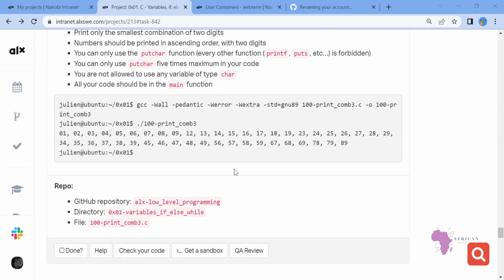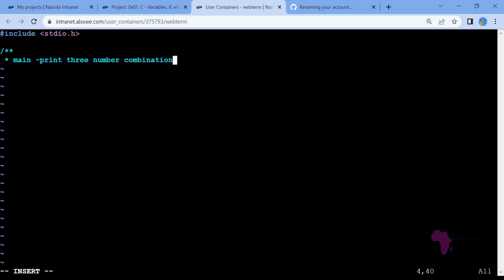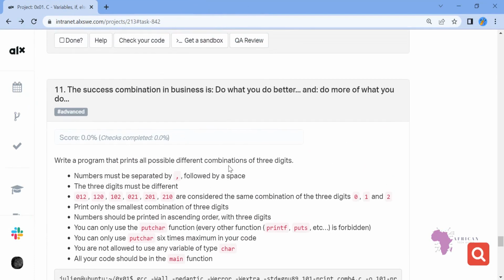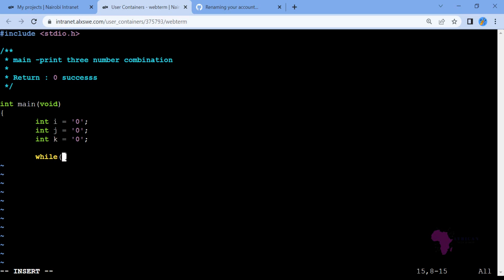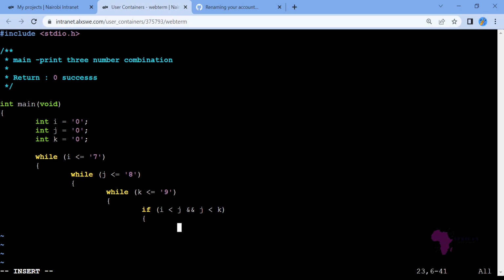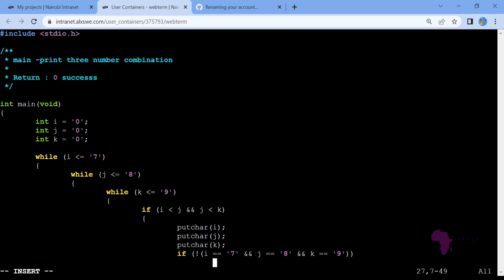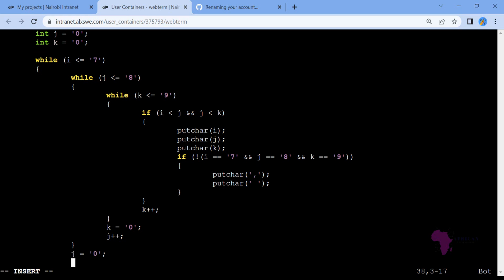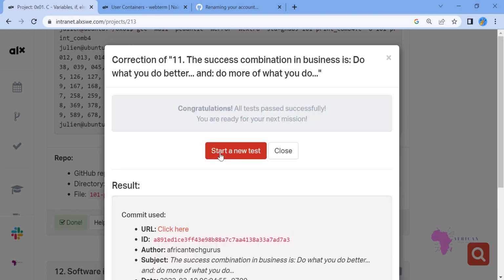08 0x01 C Variables, if, else, while Advanced Tasks 11